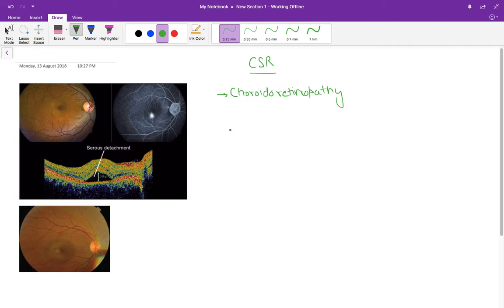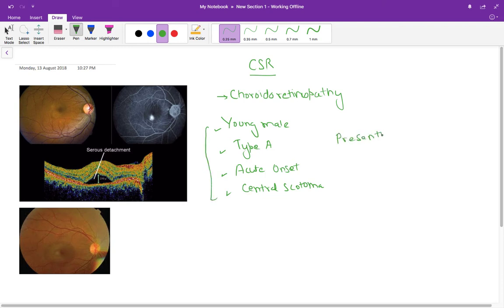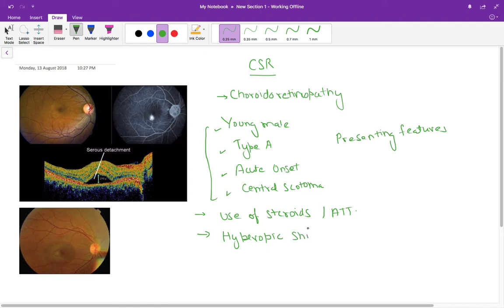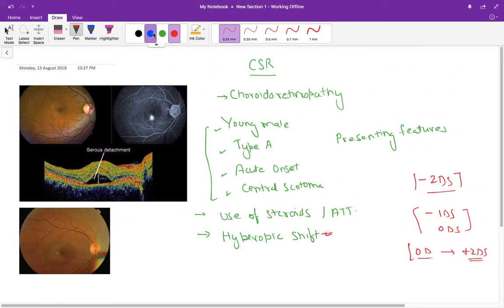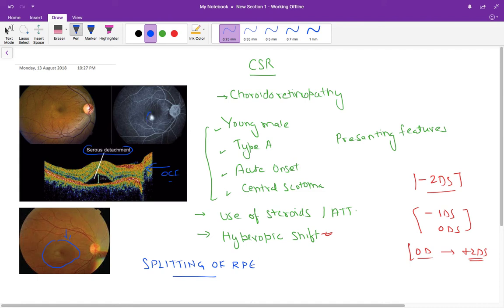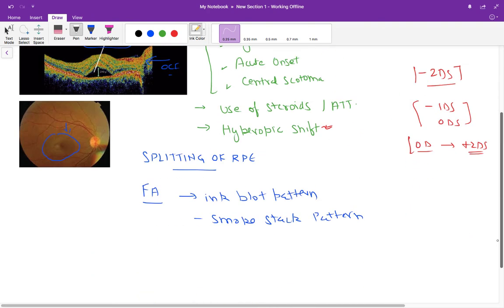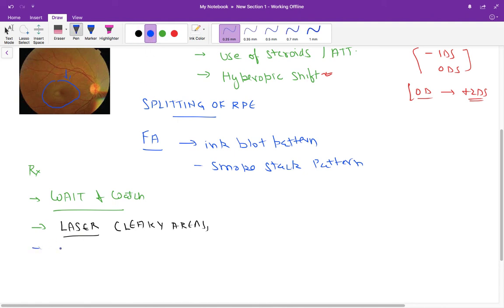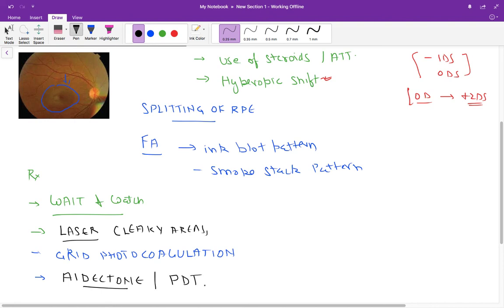Central Serous Retinopathy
Students/R
esidents can join our Telegram group also

If you want to add any of ur friends can share this link
(strictly for residents/Ophthalmologist)

App (Android)
Install Hippocampus app
For Residents

PG section
One stop solution to your Ophthalmology needs